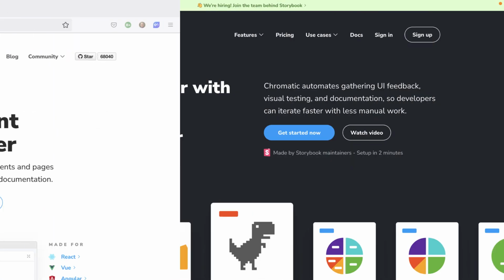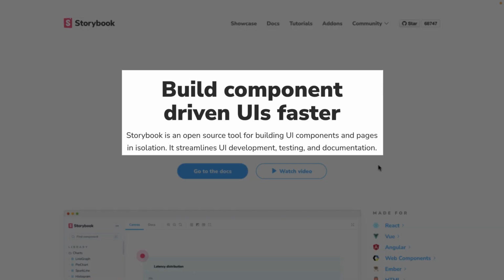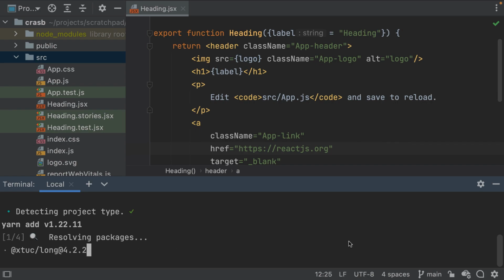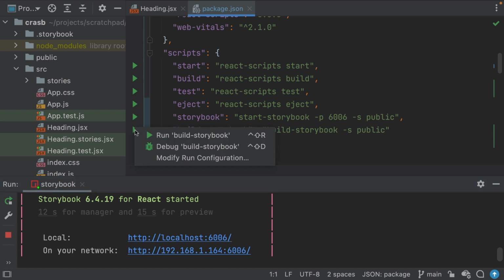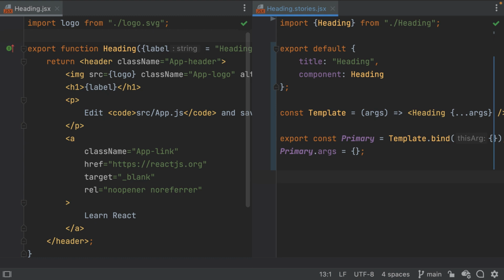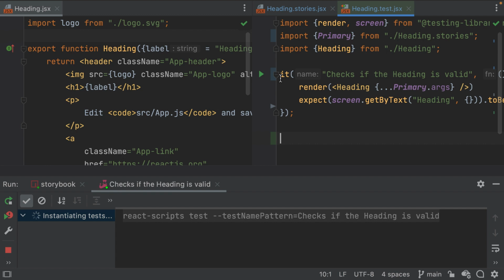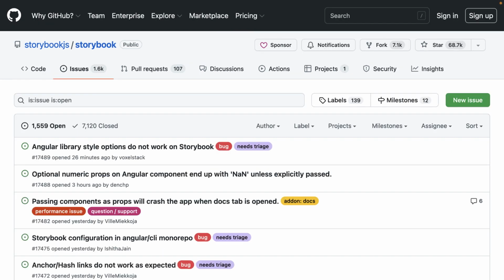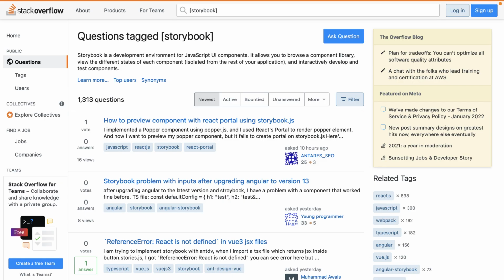Show your component development with Storybook | First Five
Components are great. Component driven development is great. But how do you show your components to folk...including yourself? First Five is a series of “unboxing for open source”. I show what your first five minutes with a package will look like. In this episode, I cover Storybook

Timeline
00:20 - Intro
01:05 - Searching for Storybook
01:40 - Installing
03:28 - Writing Stories
05:31 - Scoring Storybook
07:00 - Conclusion